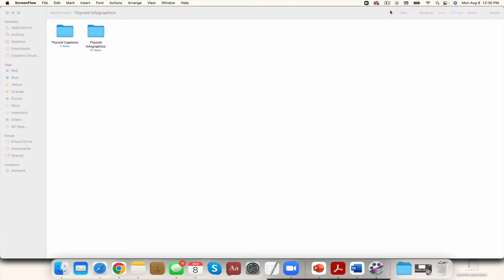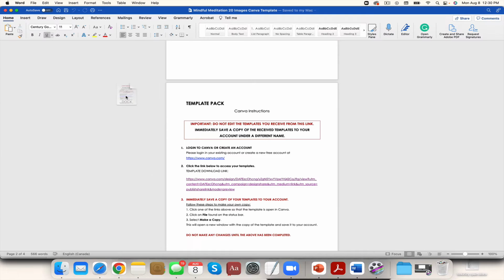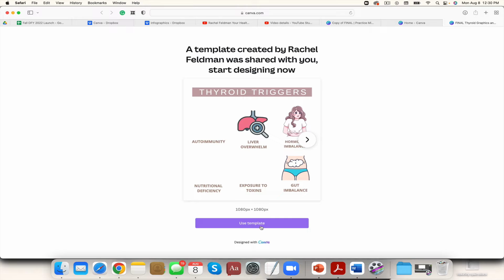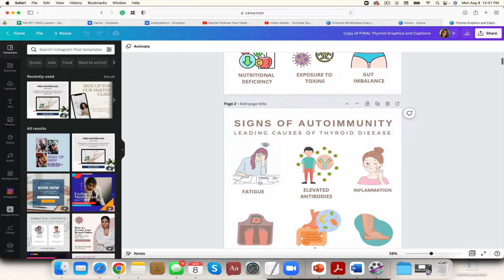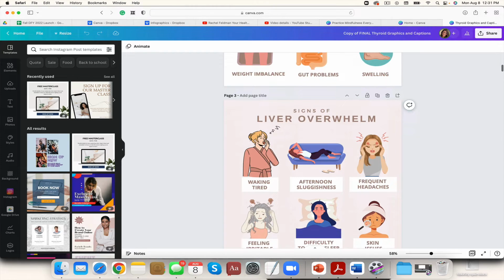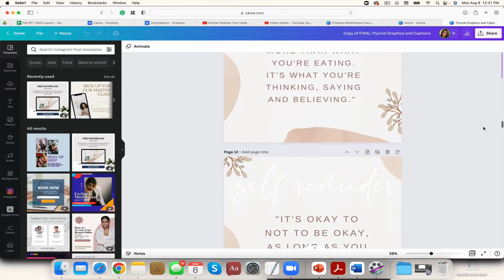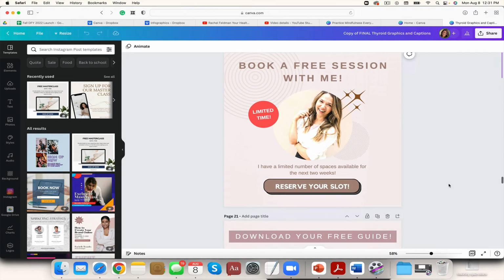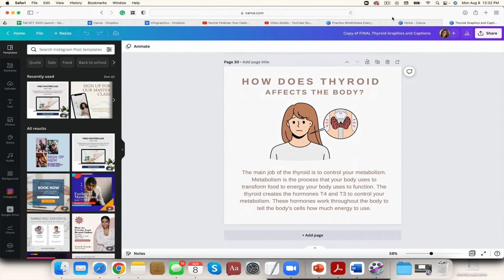Done for you thyroid infographics for your hormone business for health coaches and hormone coaches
30 Thyroid Infographics with captions to captivate your audience and go from post to DM in no time!

Health coaches, fitness coaches, nutritionists, and even holistic doctors are looking for a way to save time. We've created the content you need to get more confidence, booked calls, and clients!

We have done the work for you and created niche-specific Done For You Programs with delicious recipes for EVERY niche like: Weight Loss, Detox, Hormones, Mindset, Gut Health, Stress, Anti-Aging, Autoimmune, CBD, Essential Oils, Yoga, Daily Habits, Ketogenic, Sugar and MORE!

Not only have we created the done for you programs that you can use in your business, but we’ve also created every stitch of marketing tools you’ll need to market and make sales!

Sales page copy, email copy, designed social media graphics, and even full website copy!

Plus, you’ll even get access to our members’ only support group.